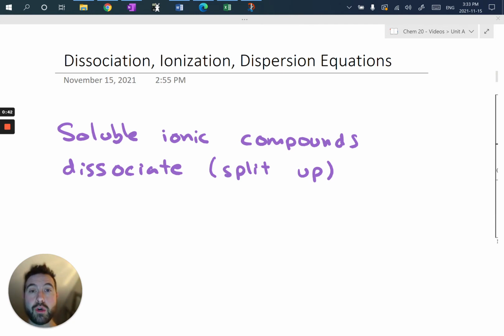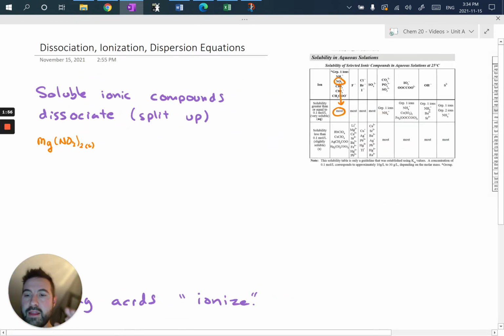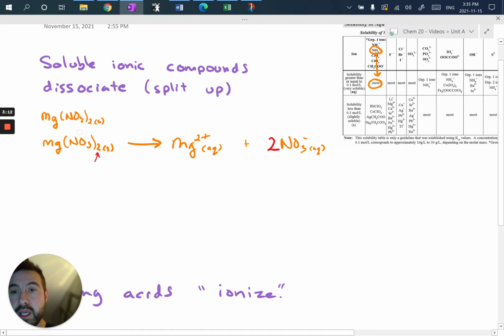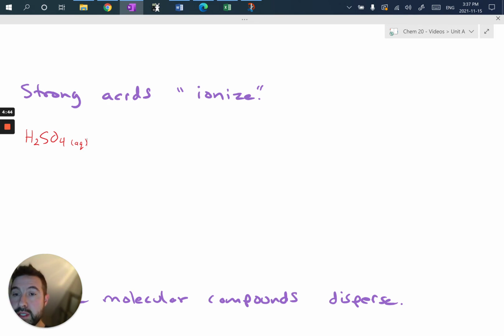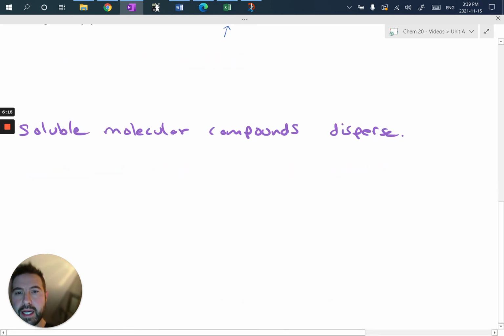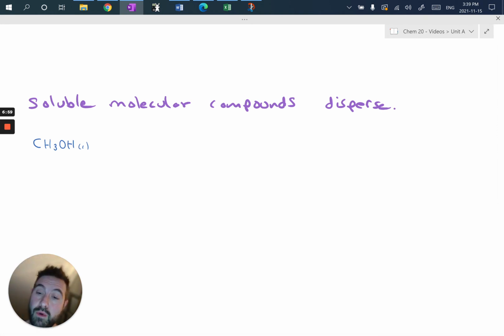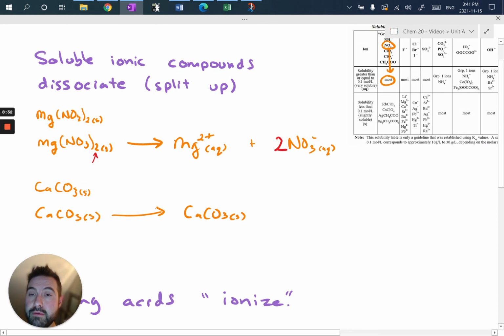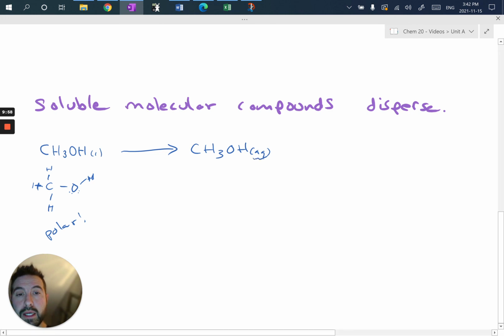Chem 20 - Unit C: Dissociation, Ionization, Dispersion Equations